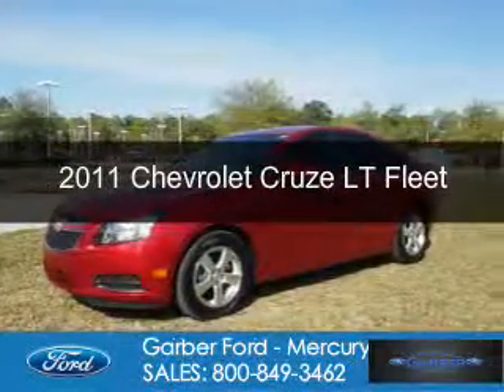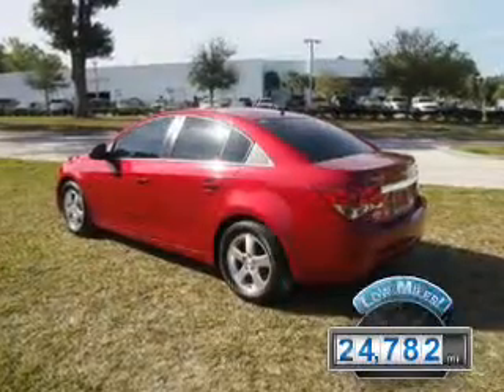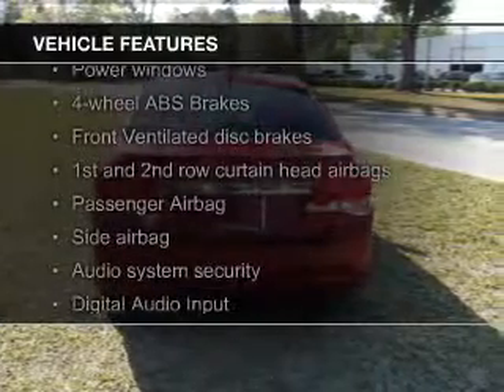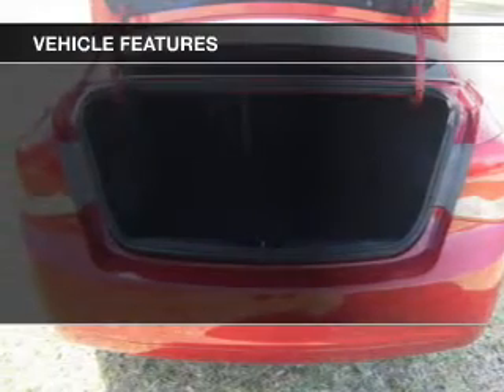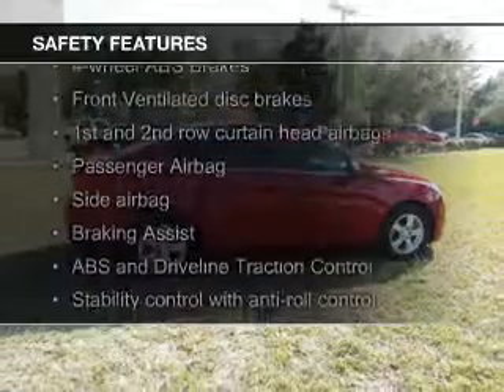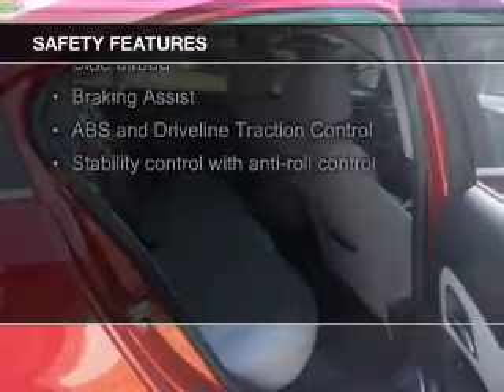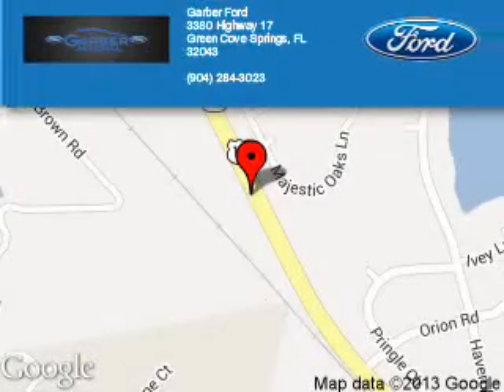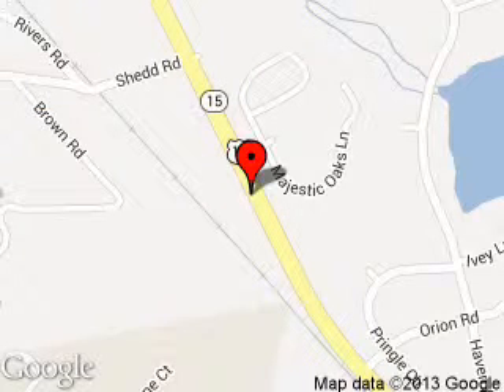2011 Chevrolet Cruze - Green Cove Springs FL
Phone:
Year: 2011
Make: Chevrolet
Model: Cruze
Trim: LT Fleet
Engine: 1.4 liter inline 4 cylinder 16 valve
Transmission: Automatic
Color: Crystal Red Metallic Tintcoat
Mileage: 24782
Address:
3380 US HIGHWAY 17 S